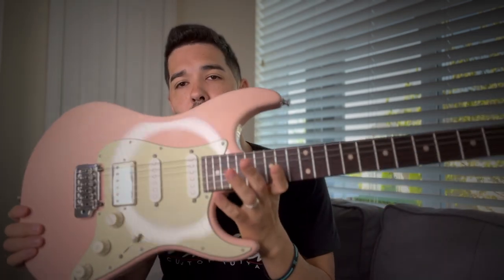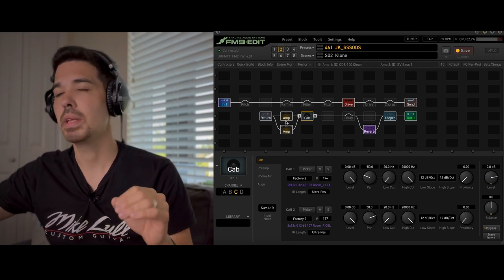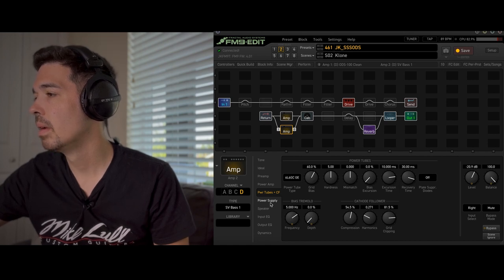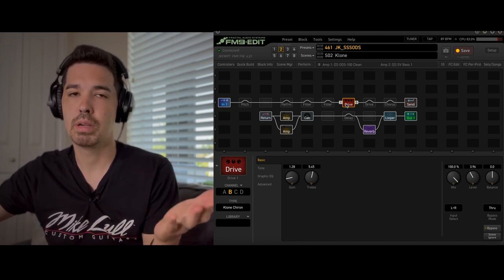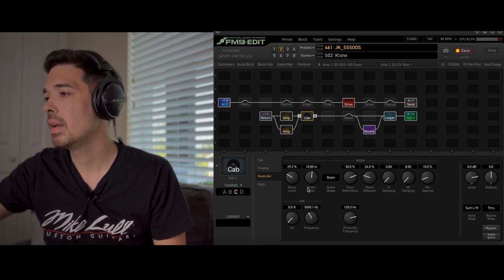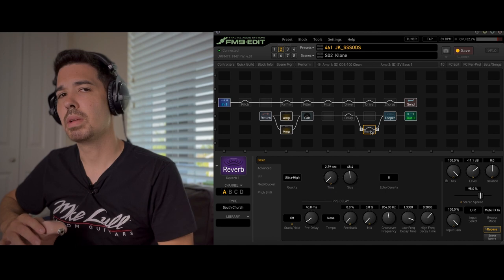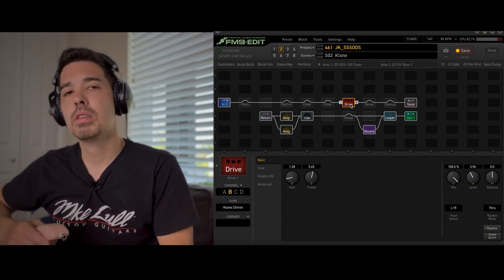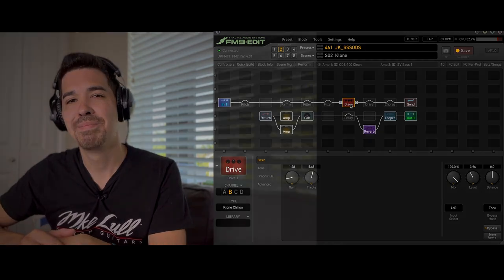John Mayer Fractal Tone Tutorial | I Don't Trust Solo Tone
One of my favorite solo tones off of John Mayer’s Continuum album. This is the I Don’t Trust Myself solo. Enjoy the tone tutorial!

GEAR in the video:
GUITAR

🎸⬇️Links for zZounds⬇️🎸